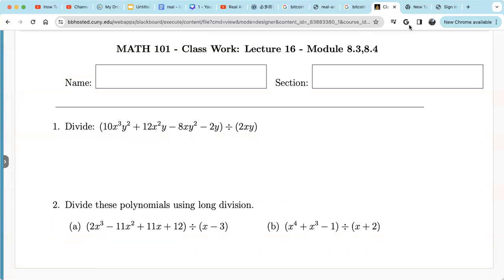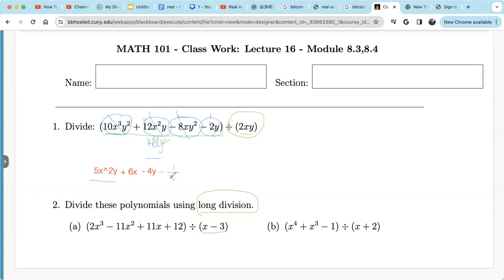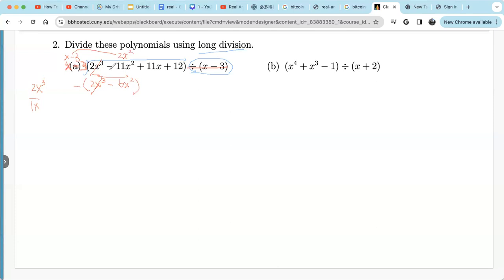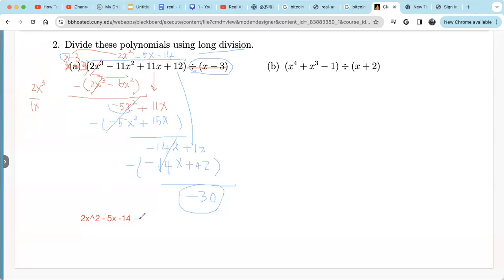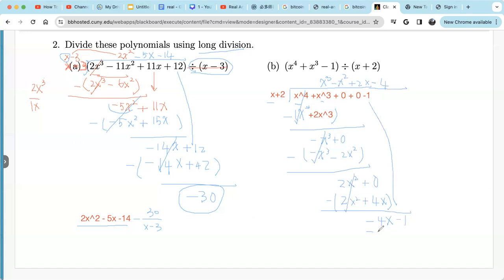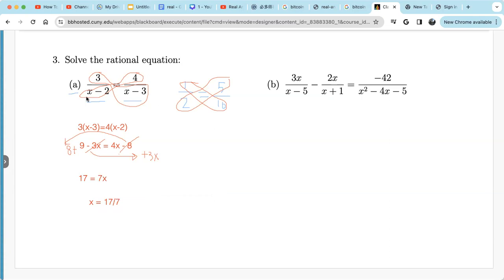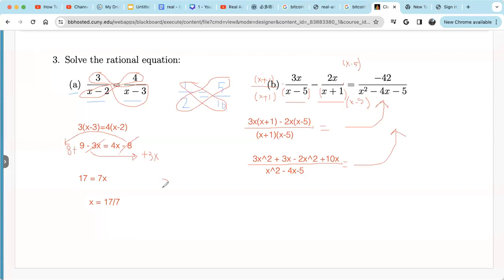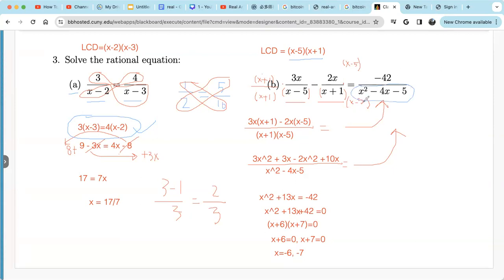Long division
Classwork 16: Dividing a polynomial by monomial; using long division to divide a  polynomial by binomial; solve rational equations, etc..